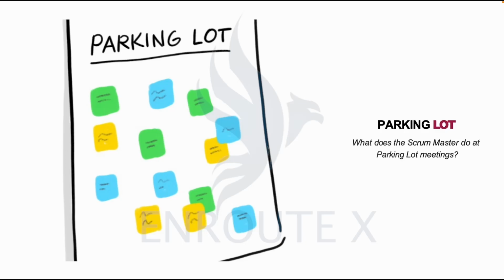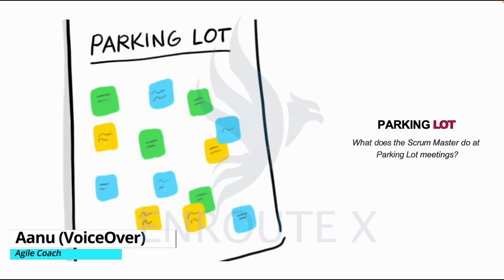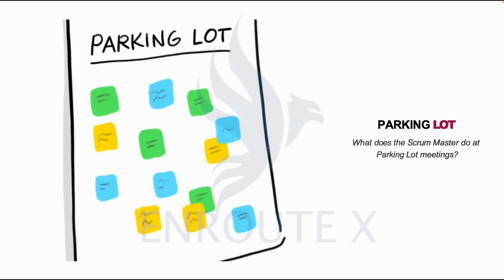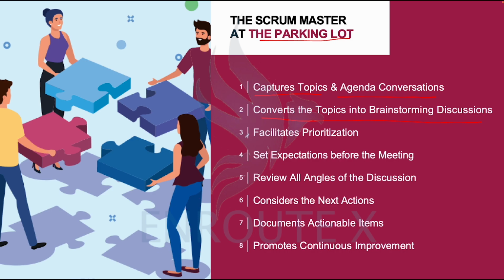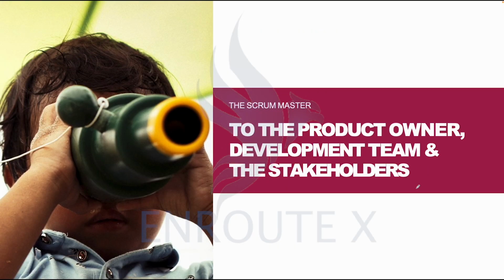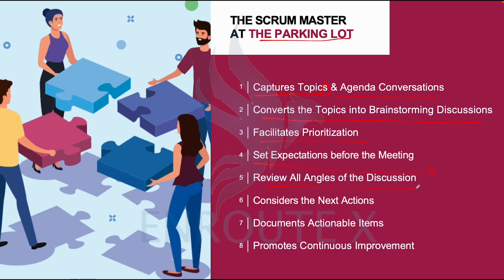Module 3, Lesson 8: What the Scrum Master Does at the Parking Lot